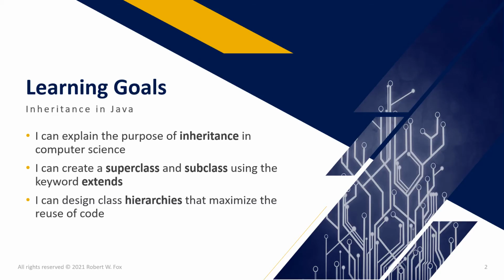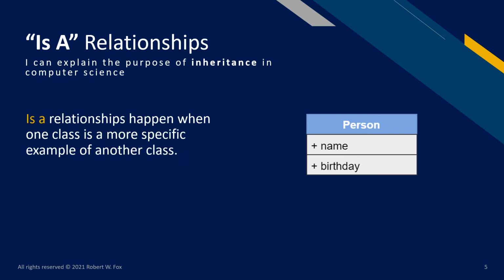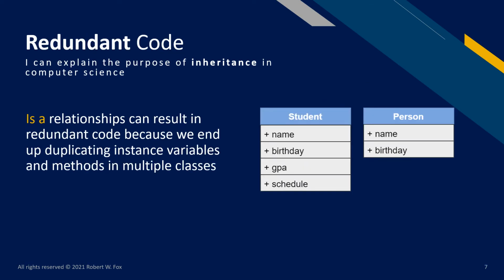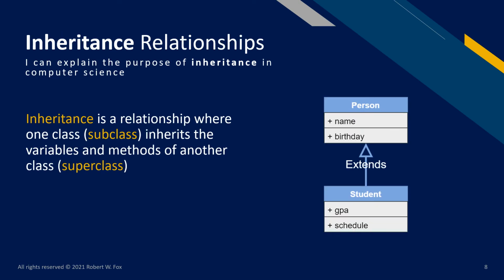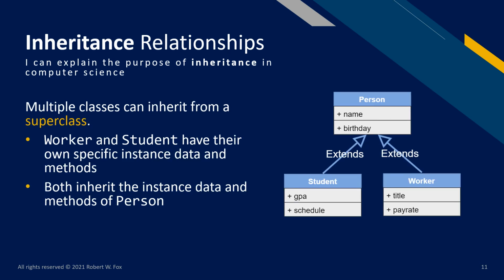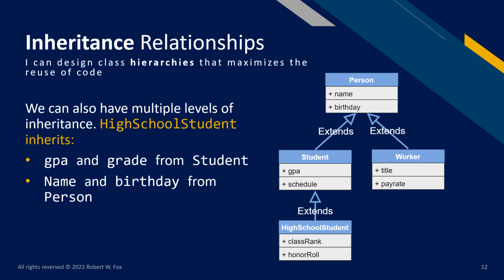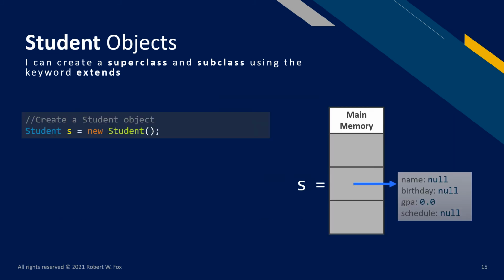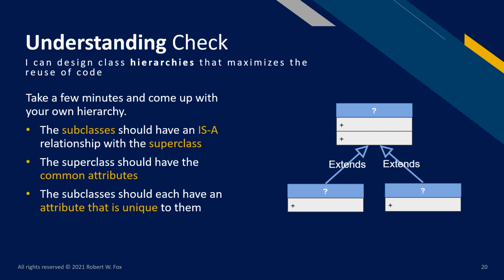Introduction to Inheritance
This lesson introduces the concept of Inheritance in Java. Future lessons will expand on the examples presented here.